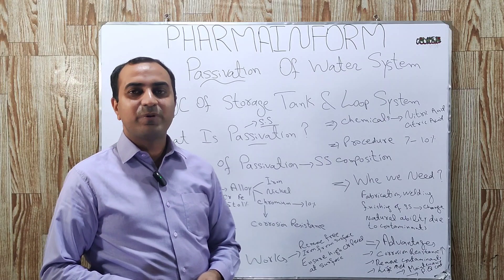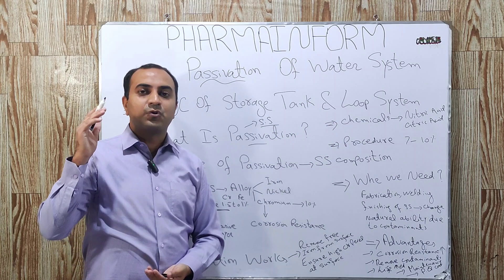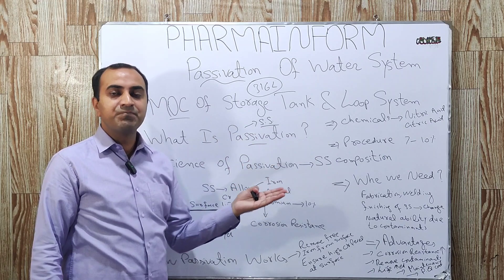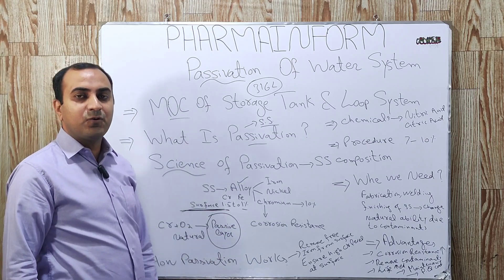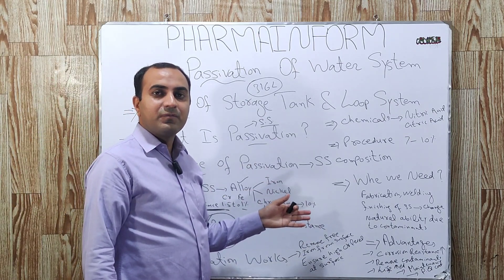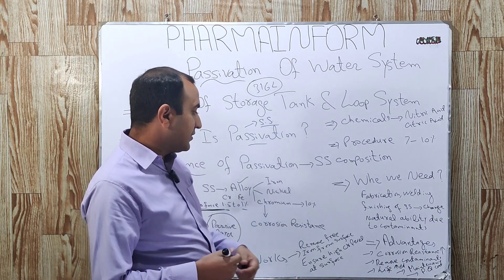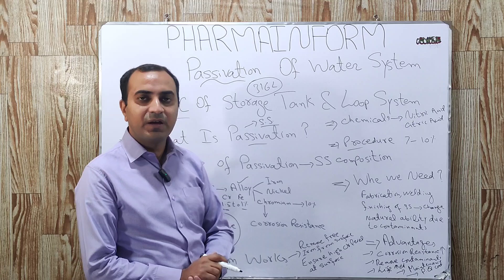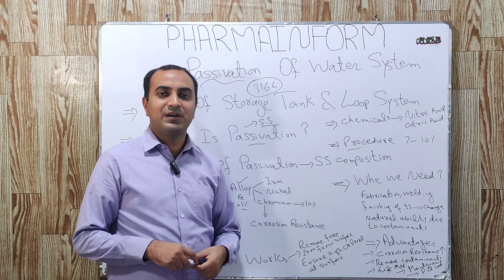Passivation Of Water System | What Is Passivation | Benefits Of Passivation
Passivation is the chemical process where stainless steel is treated with special chemicals to enhance its resistance to corrosion.In pharma water storage & distribution system is treated for passivation to remove contaminants due to welding joints & fabrication etc.The commonly used chemicals for passivation are nitric acid or citric acid.Usually 7 to 10 % nitric acid solution is circulated for 2 hrs and after that purified water is circulated for 1 hour and then again purified water is circulated for 30 to 60 min & its pH & conductivity is checked.